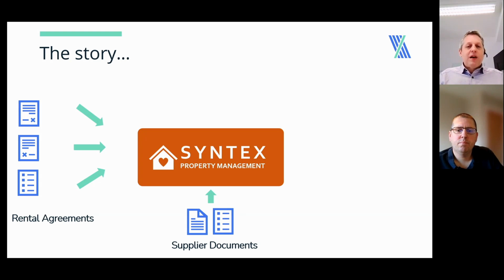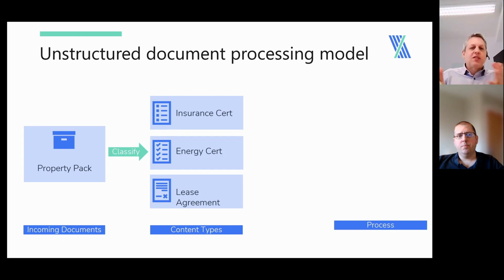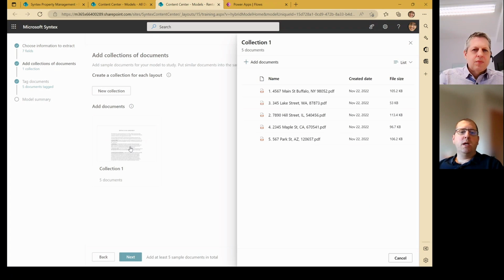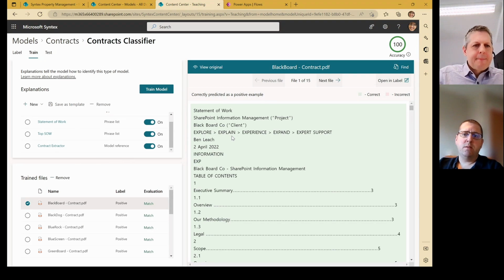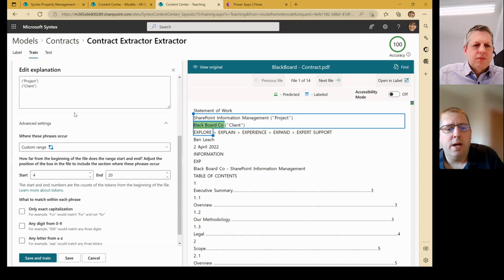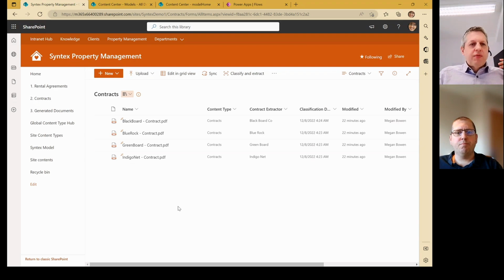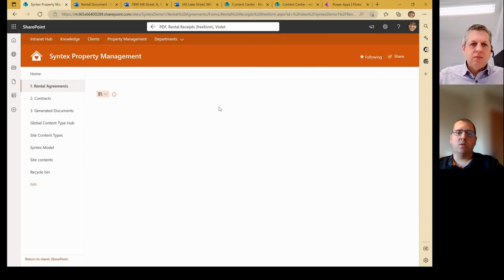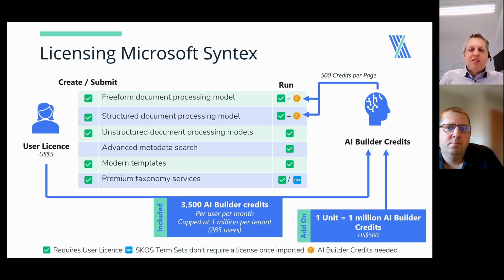What is Microsoft Syntex? Watch our demo of Syntex in SharePoint!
How do you extract common information using Microsoft AI from your documents? How can you identify a document type from it's fingerprint and classify it? What about automatically creating populated documents from templates? That's where Microsoft Syntex comes in.

In this demo packed video, we explore:

00:00 Microsoft Syntex Webinar
01:21 Introducing Syntex Property Management
04:29 Syntex Processing Models
11:04 Adding content for Processing Model x3 [Demo]
13:12 Microsoft Syntex Freeform Model [Demo]
17:18 Microsoft Syntex Teaching Model [Demo]
27:48 Microsoft Syntex Model Processing - The Results! [Demo]
32:50 Microsoft Syntex Content Assembly [Demo]
37:36 Microsoft Syntex Metadata Search [Demo]
40:00 Microsoft Syntex Premium Taxonomy Features
43:07 Microsoft Syntex Licensing